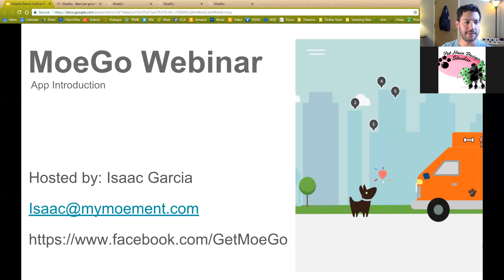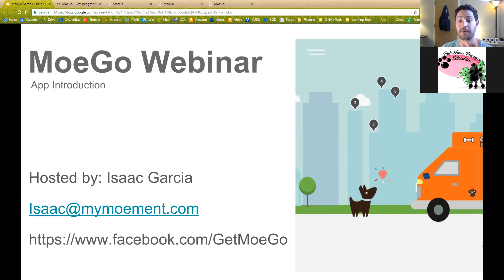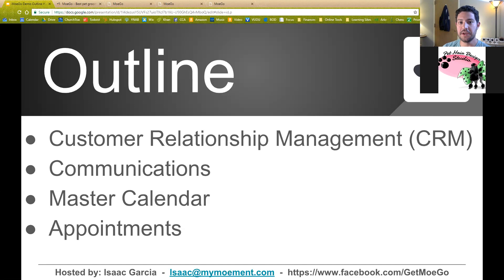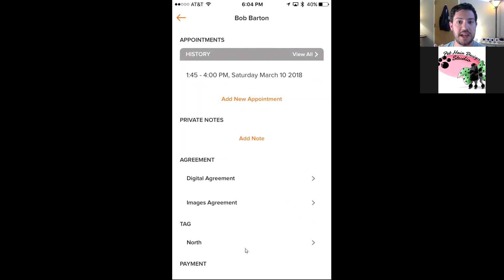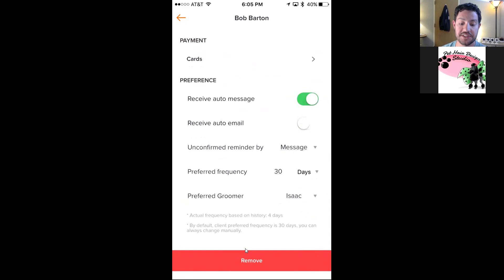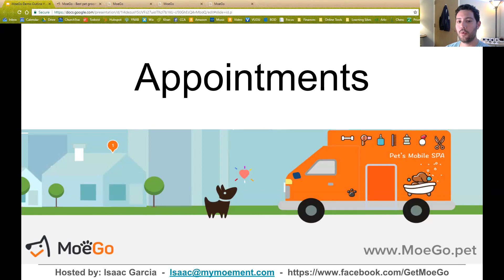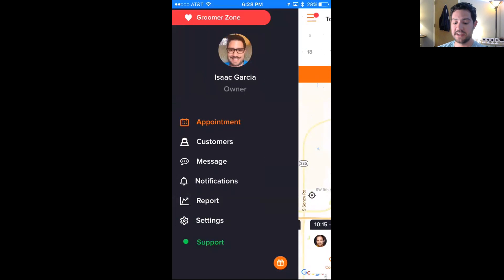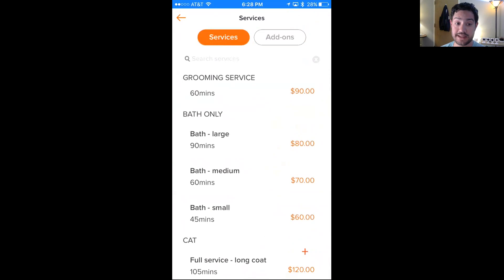MoeGo Demo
A demo of the MoeGo app features:
-Customer Relationship Management
-Communications
-Master Calendar
-Appointments